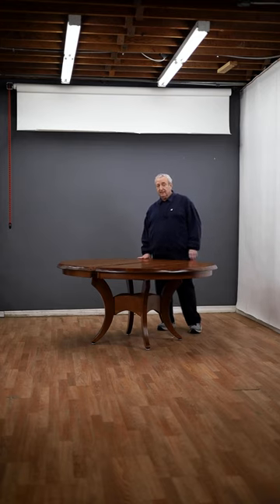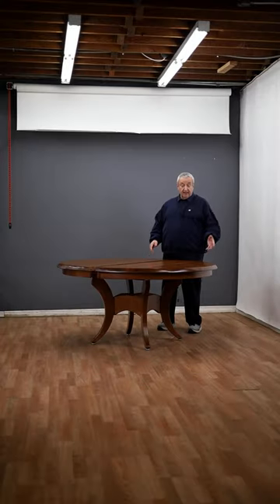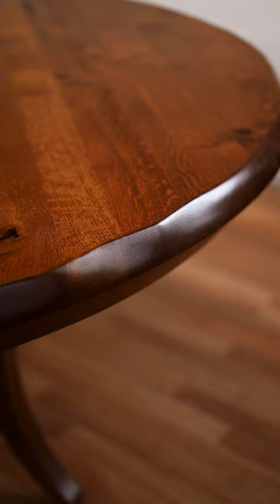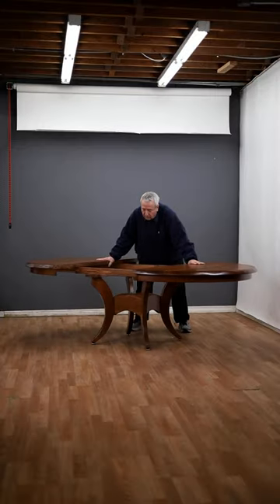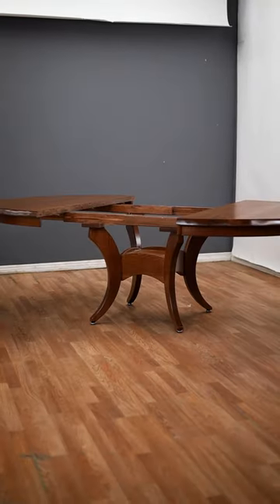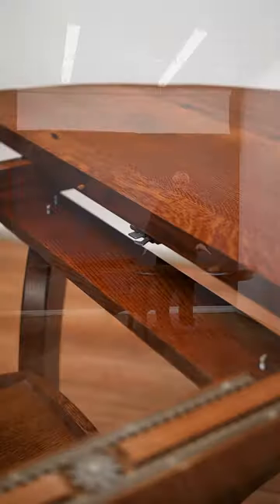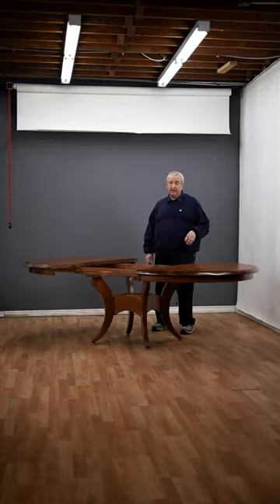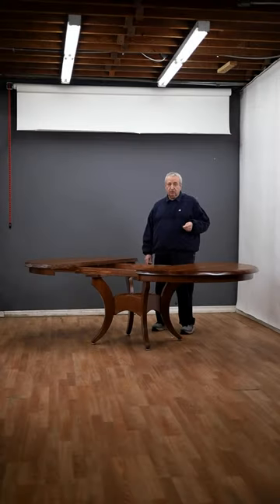60" Round Extendable Dining Table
Barn Furniture
6206 Sepulveda Blvd